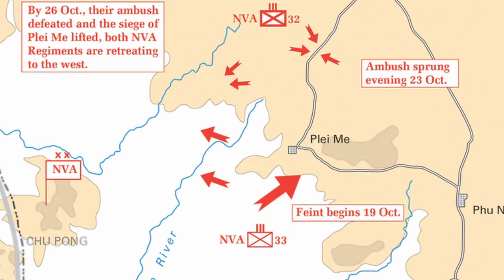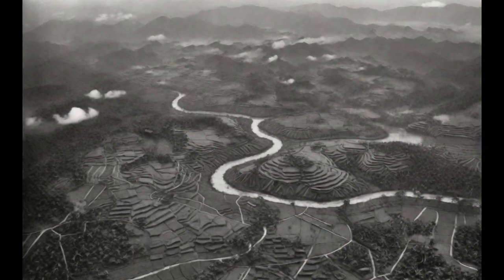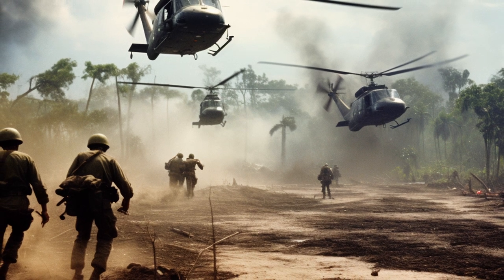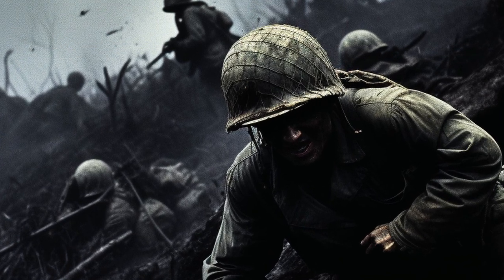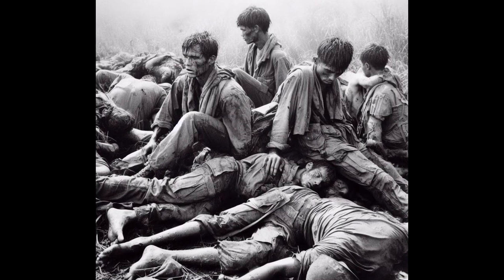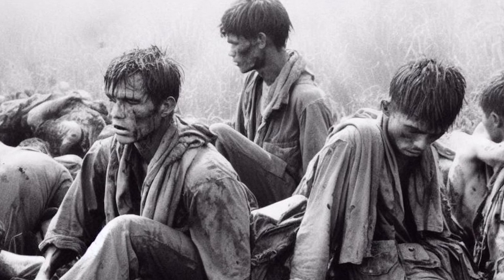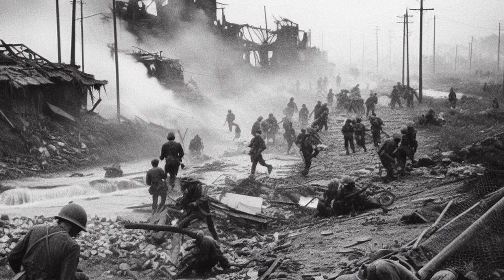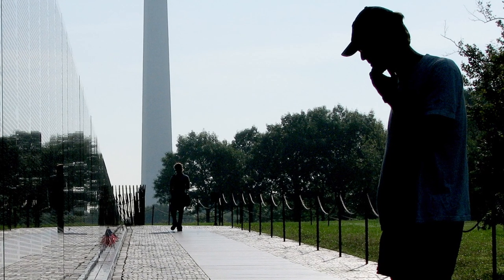Echoes of Ia Drang: The First Clash | Today in history | History Book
"Echoes of Ia Drang" transports readers to the heart of one of the most pivotal moments in the Vietnam War—the Battle of Ia Drang. This narrative weaves together the intricate threads of strategy, leadership, and the raw human experience in the dense jungles of the Ia Drang Valley.

The story begins with the ominous echoes of conflict reverberating through the jungles, capturing the reader's attention. As the first major engagement between American and North Vietnamese forces unfolds, the narrative introduces a cast of characters—Lieutenant Colonel Hal Moore, General Nguyen Huu An, and the soldiers on both sides—who will navigate the crucible of war.

The strategic significance of the Ia Drang Valley becomes a central theme, with the valley serving as a metaphorical crossroads for both nations. The narration vividly depicts the contrasting approaches to warfare: the innovative American air mobility tactics and the resilient, guerrilla warfare strategies employed by the North Vietnamese.

Amid the relentless gunfire and the brutality of close combat, the story explores the leadership challenges faced by Lieutenant Colonel Hal Moore and General Nguyen Huu An. Their decisions on the battlefield, influenced by the ever-changing dynamics, shape the narrative and impact the lives of those under their command.

The narrative doesn't shy away from the human toll of war—the casualties, the wounded, and the emotional scars borne by soldiers. The evacuation and Medevac operations, portrayed with poignant detail, highlight the desperate struggle to save lives amidst the chaos of battle.

"Echoes of Ia Drang" delves into the aftermath of the conflict, examining the legacy left on military strategy and the enduring impact on those who survived. The story reflects on the profound lessons learned and the echoes of Ia Drang that would resonate in the broader context of the Vietnam War.

Throughout the narrative, images come to life—helicopters ferrying troops, the dense jungle becoming a theater of war, and the faces of soldiers reflecting the harsh realities of combat. Portraits of leadership, scenes of evacuation, and the solemnity of commemorative ceremonies enrich the storytelling, providing a visual tapestry that complements the written narrative.

Ultimately, "Echoes of Ia Drang" is a story of sacrifice, resilience, and the indomitable human spirit in the face of war. It invites readers to immerse themselves in the complexities of a conflict that shaped the course of history, leaving lasting imprints on the landscape of Vietnam and the collective memory of those who were there. The battlefields of Ia Drang may be silent today, but the echoes persist—a testament to the courage and endurance of those who faced the first clash in a war that would define a generation.